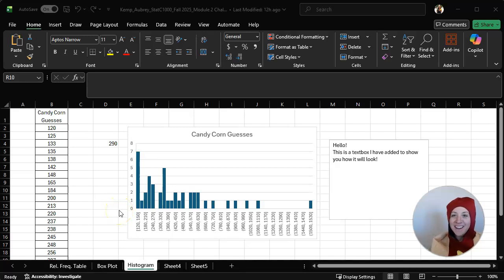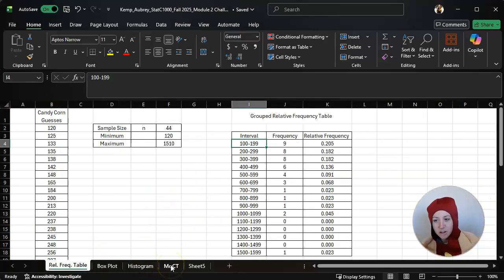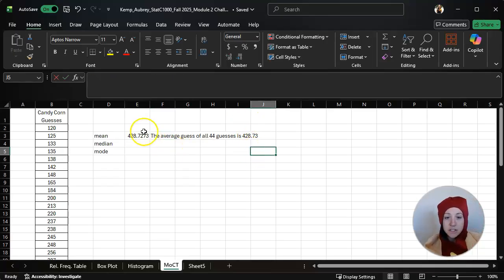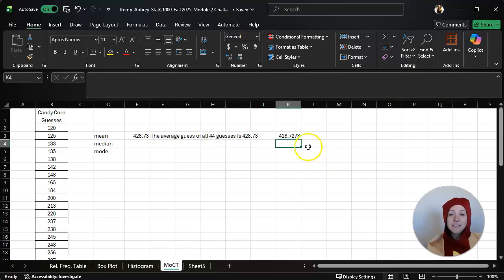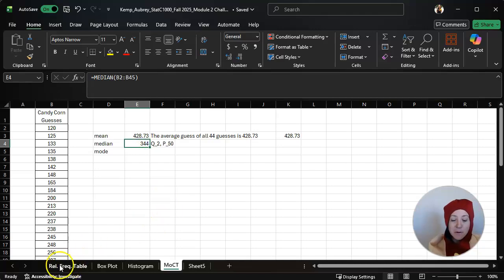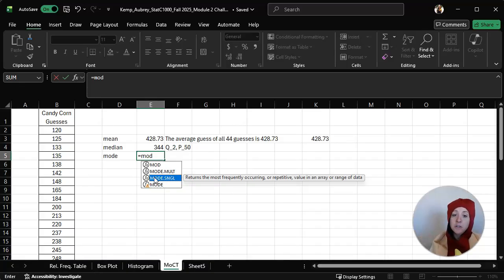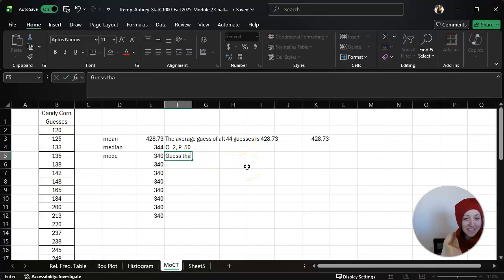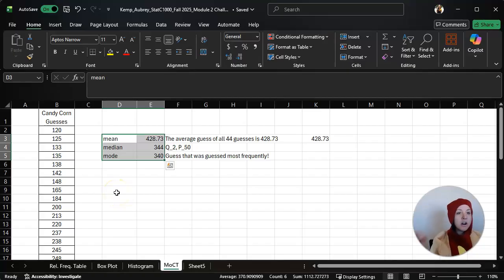Candy Corn Excel Video #7: Mean, Median, and Mode